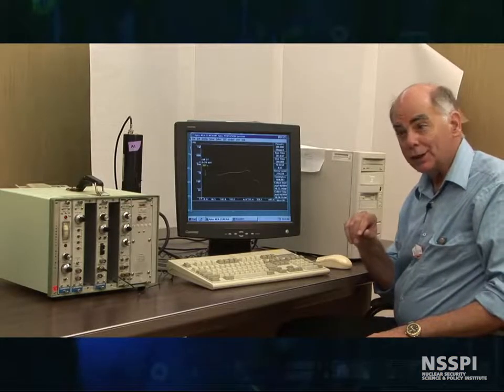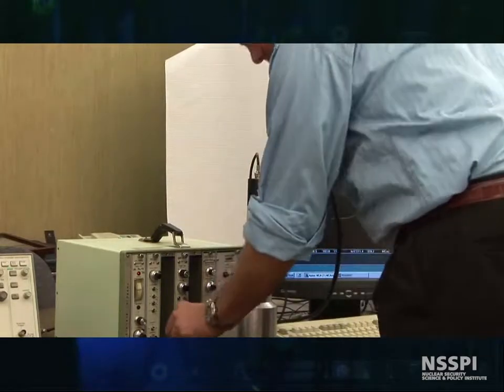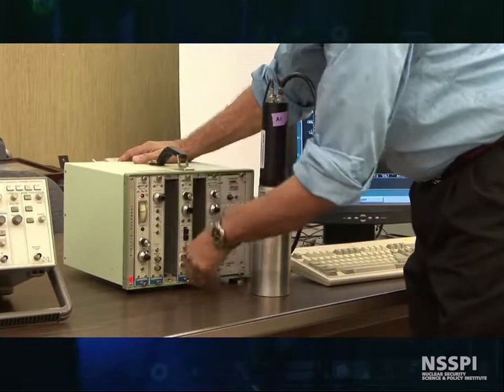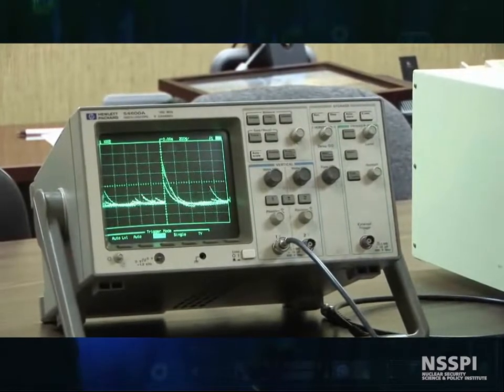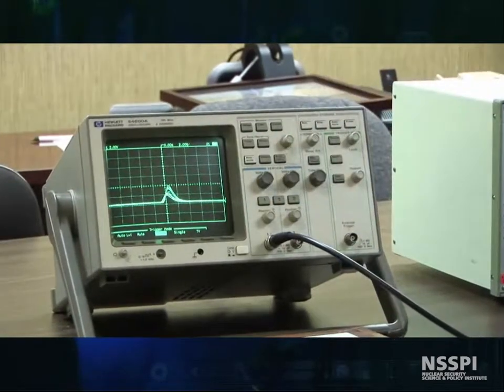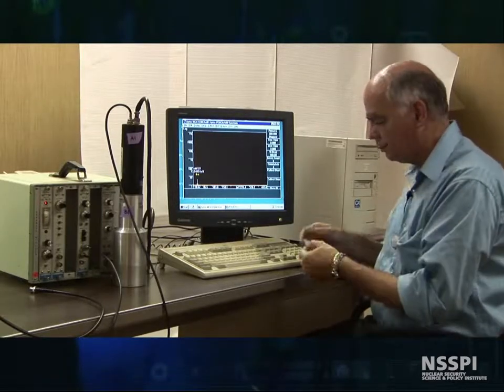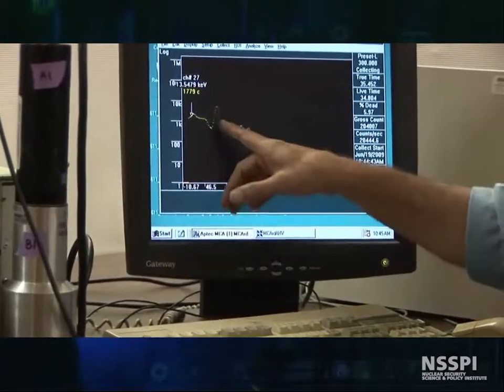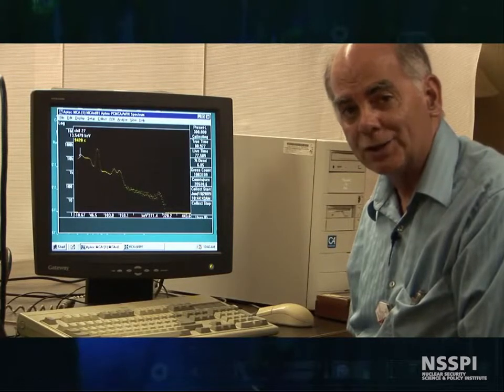34-Basic Radiation Detection: Detector lab 3